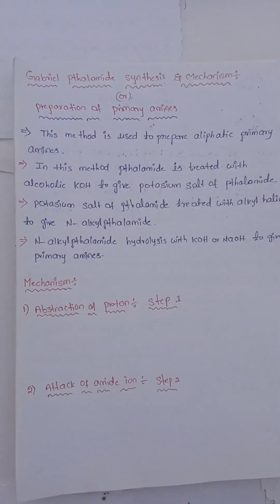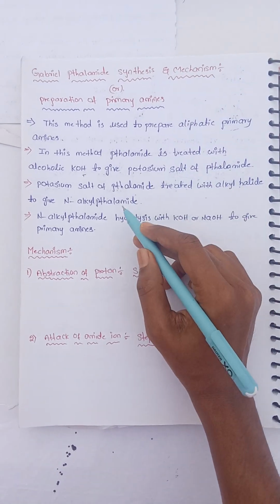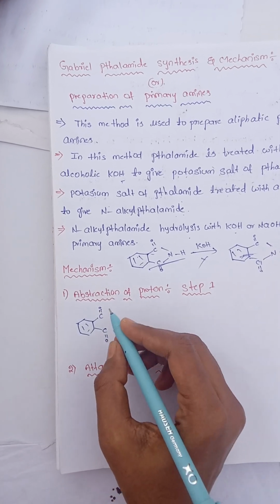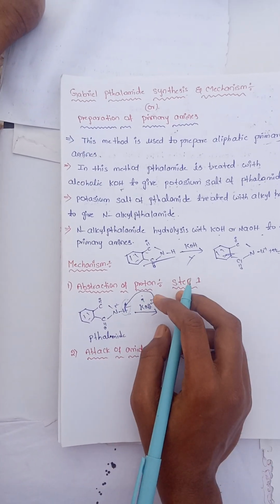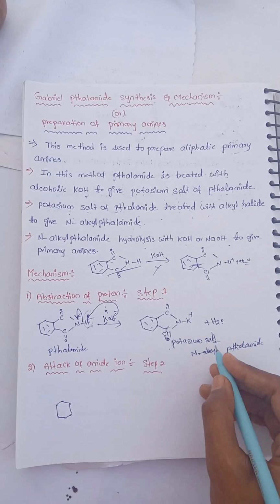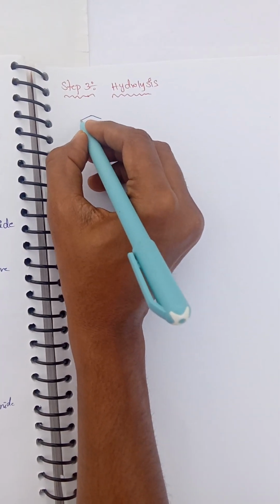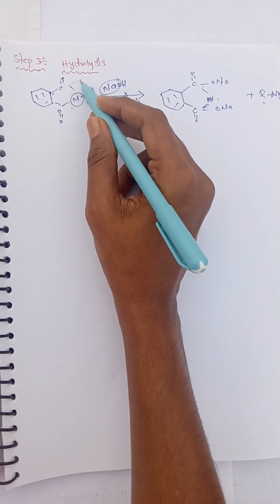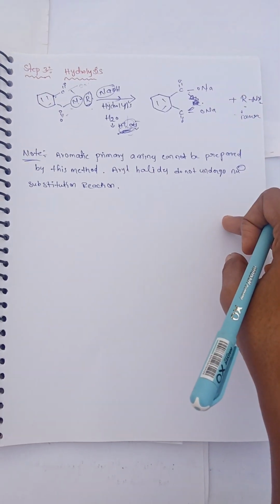Gabriel synthesis in 3 steps🔥🔥 /how to make primary amines easily /NEET/12th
In this video we will learn Gabriel Phthalimide Synthesis - the best method to prepare Aliphatic Primary Amines.

📚 What you will learn:
0:00 Intro to Gabriel Synthesis
0:20 Why only Primary Amines?
1:10 Step 1: Phthalimide + Alcoholic KOH
2:00 Step 2: Reaction with Alkyl Halide
3:00 Step 3: Hydrolysis to get Primary Amine
4:00 Mechanism with Easy Trick
5:00 Important Exam Questions

This method is important for Class 12, NEET, JEE and BSc Chemistry students.

Key Points:
✅ Only used for Primary Amines
✅ No secondary/tertiary amine formation